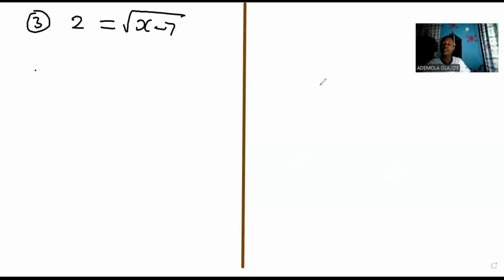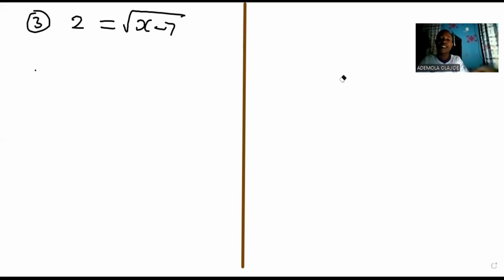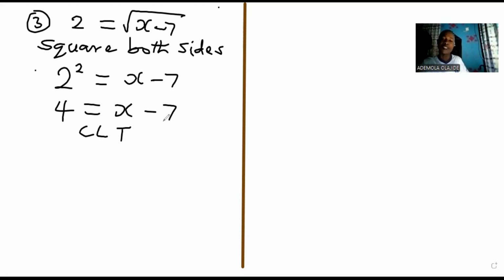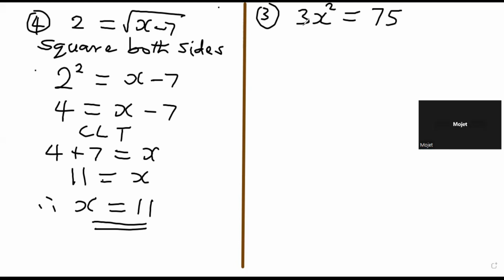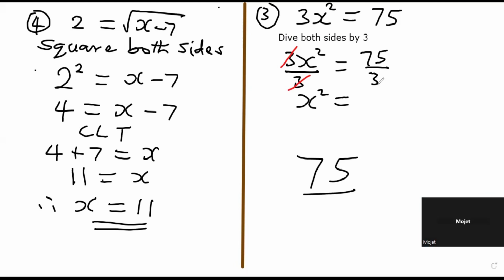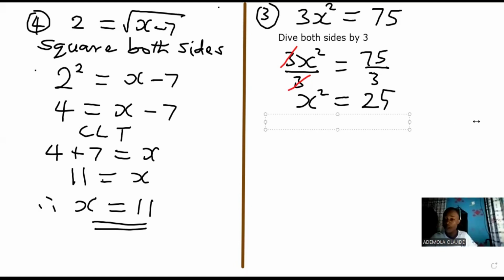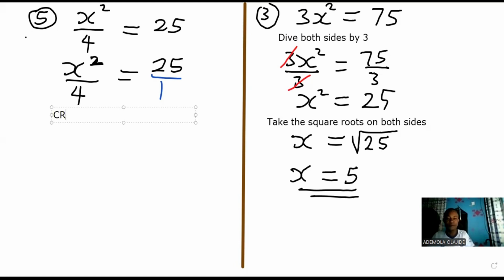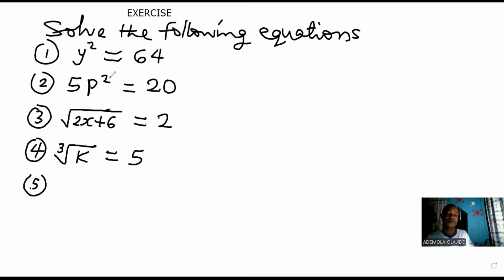Foundation Math 3b